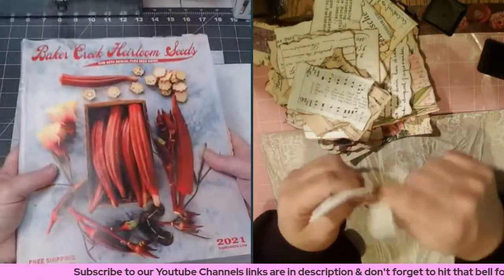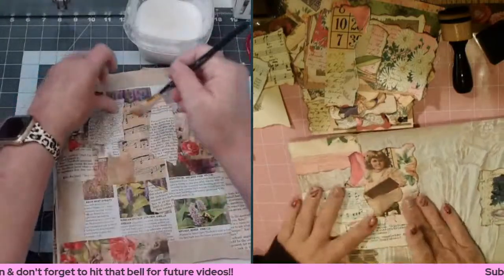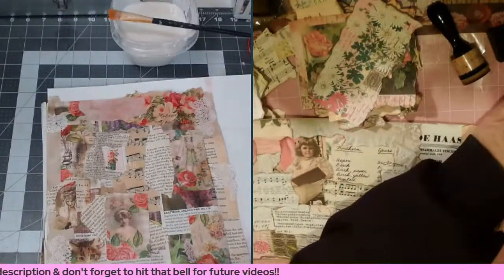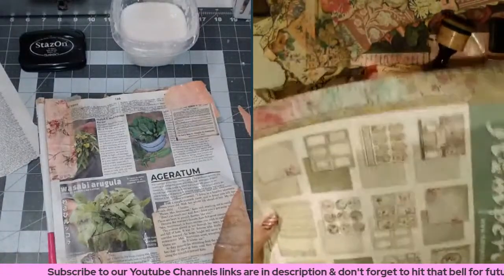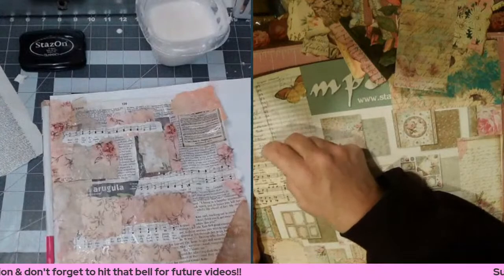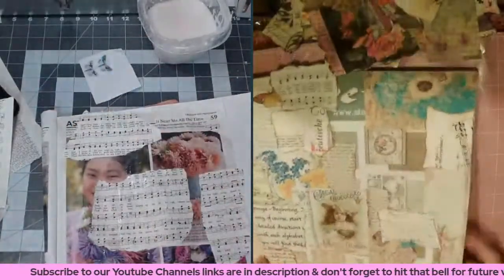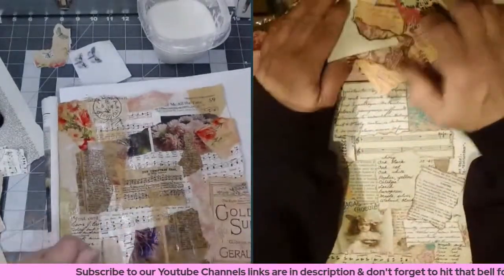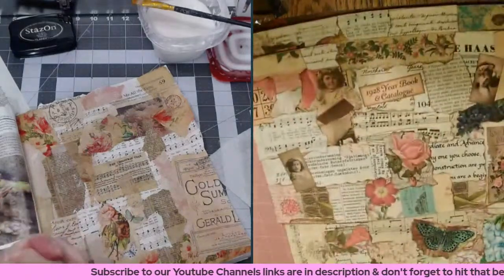Lunch Time Scraps (Masterboards) Tab & Stacy 1/9/23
Gather your supplies and lets use our scraps today making Master Boards!